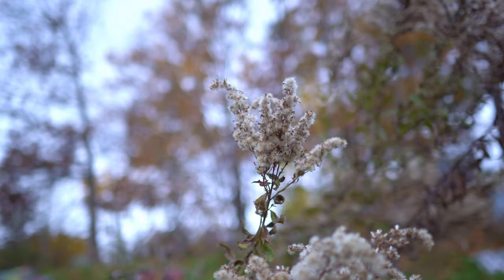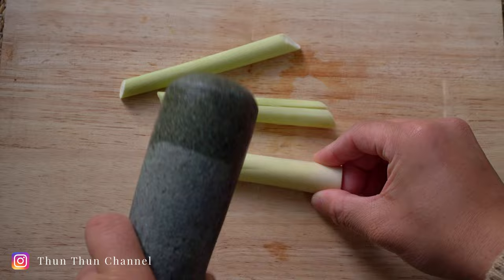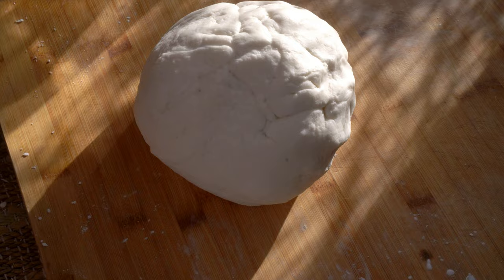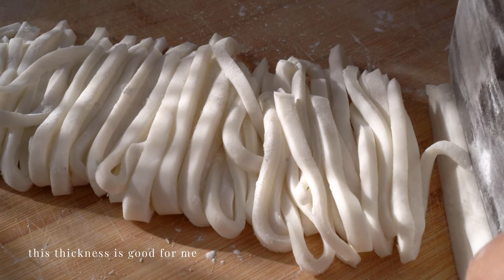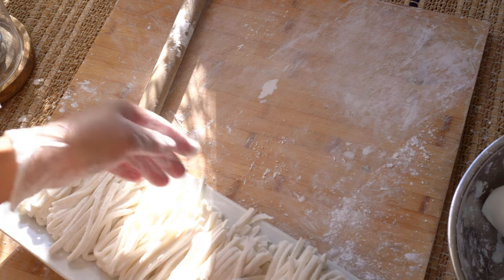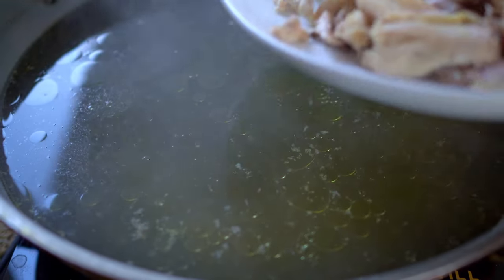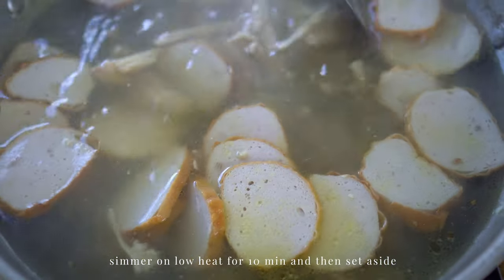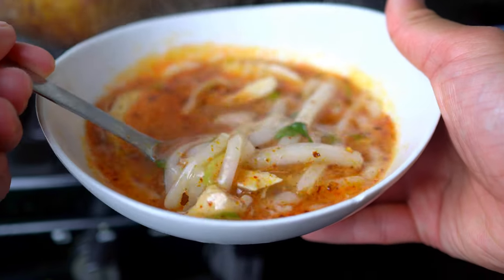CHICKEN NOODLE SOUP FROM SCRATCH | KHAO PIAK SEN | ເຂົ້າປຽກເສັ້ນ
Khao Piak Sen is a comforting Lao style chicken noodle soup. I show you how to make the noodles and broth from scratch. These hand-cut noodles are glutinous, delightfully gummy and chewy, and the broth is fragrant from all of the aromatics and comforting to sip on. This is a perfect meal for a cold day. It will warm you right up!

Also known as Bánh canh in Vietnamese and Kuay Jab Yuan (ก๋วยจั๊บญวน) in Thai

INGREDIENTS

*NOODLES*
Rice Flour - 16 oz bag
Tapioca Starch - 16 oz bag
Boiling Hot Water - 5 cups (start with 4.6 cups first and gradually add more - see video for tips!)

*BROTH*
Water - 12 cups
Lemongrass - 2 stalks (lower half portions)
Ginger - 3 inch knob
Scallion - 3 stalks (lower half portions)
Cilantro Stems - 18 stems
Garlic - 5 cloves
Black Peppercorn - 1/2 tbsp
Fish Sauce - 1.5 tbsp to 2 tbsp (start with less & adjust to taste)
Granulated Chicken Flavor Soup Base Mix - 1 tbsp
Salt - 1/2 tsp (start with less and adjust to taste)
Chicken Thighs - 4 thighs / 680 g
Vietnamese Ham - 7 oz / 193 g

*TOPPINGS*
Crispy Fried Garlic (see video for technique)
Cilantro
Scallion
Chili Paste/Chili Oil
Lime

CHAPTERS
00:00 Intro
00:33 Toppings for Khao Piak Sen
02:18 Make Noodles from Scratch
06:32 Making the Broth
10:57 Method 1 - Clearer & Thinner Broth
13:15 Method 2 - Cloudier & Thicker Broth
13:56 Outro